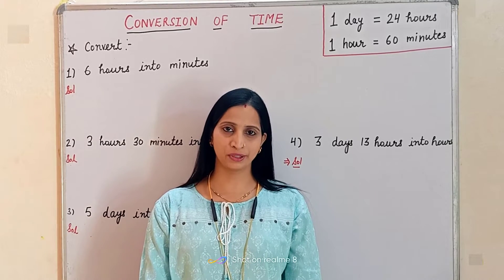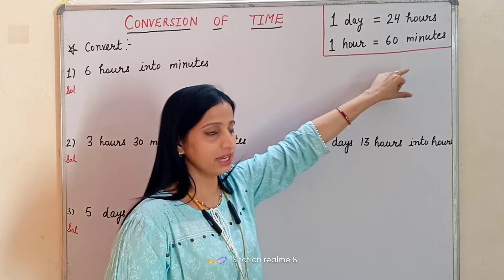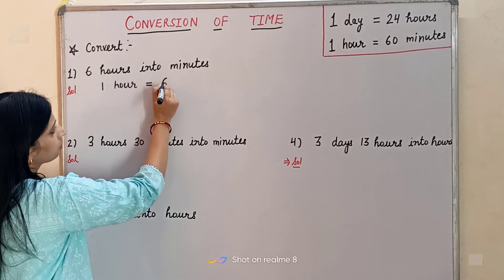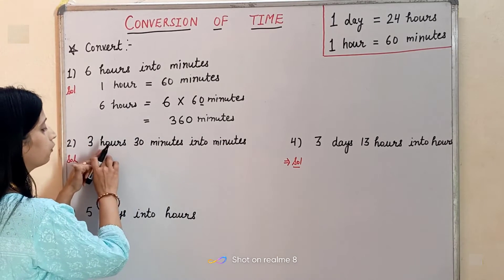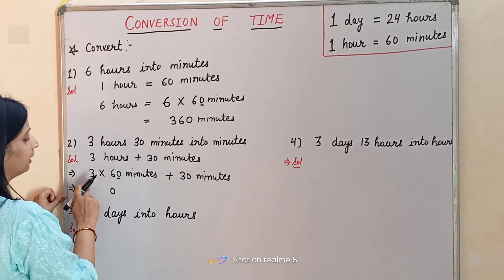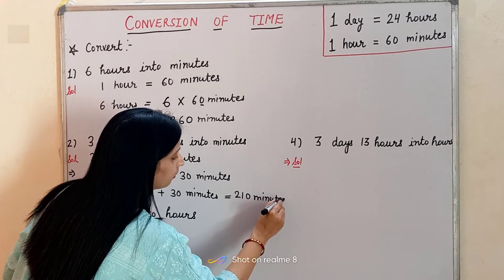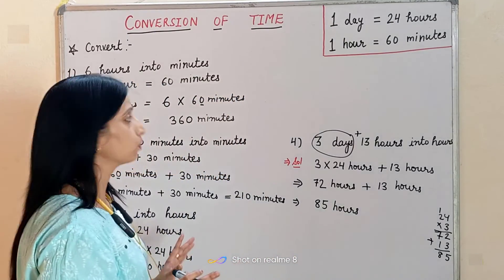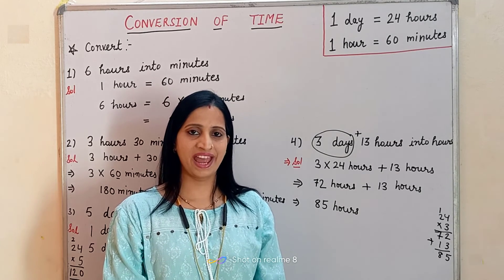Conversion of time ( Hours into minutes & Days into hours )